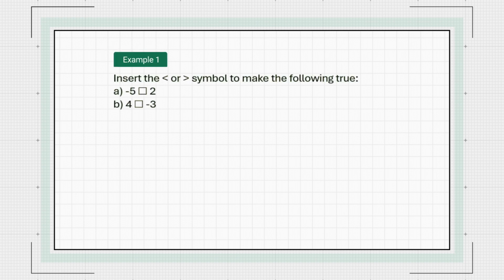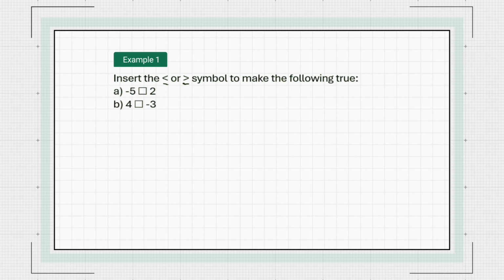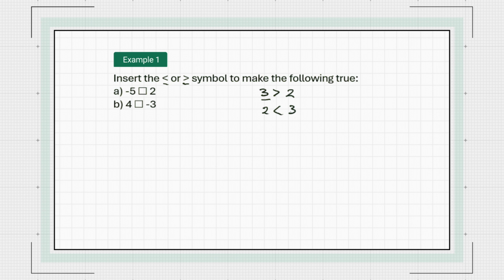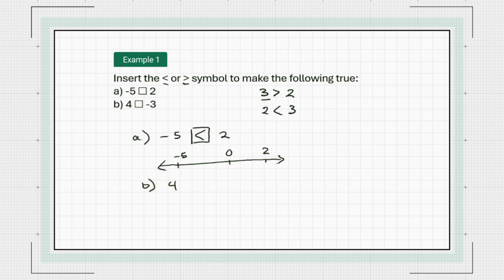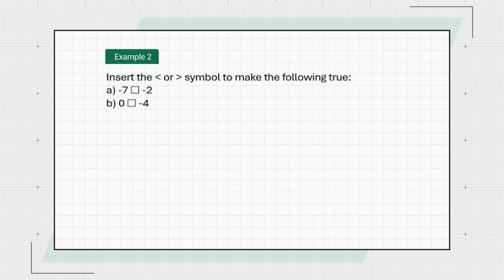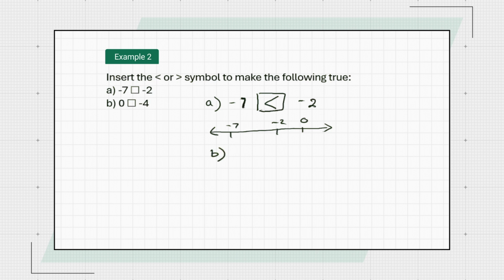Understanding Negative Integers (Part 2) | Comparing with Greater & Lesser Symbols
In this video, we dive deeper into negative integers by comparing them with positive and negative numbers using greater than and less than symbols. Students will learn how to determine which number is greater, understand the role of zero as a reference point, and practice ordering numbers correctly. With step-by-step explanations and guided examples, this lesson helps build confidence in comparing integers and understanding their relationships on the number line.